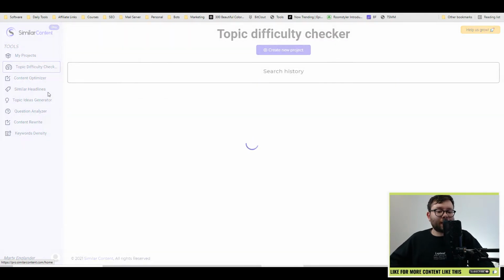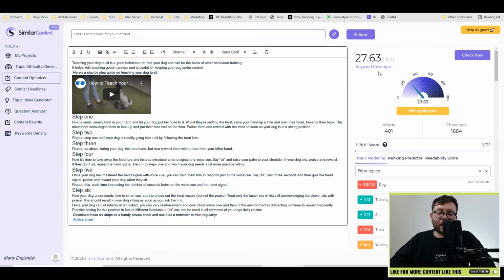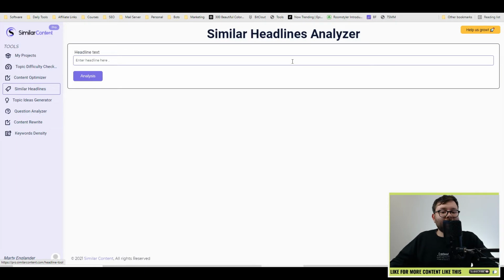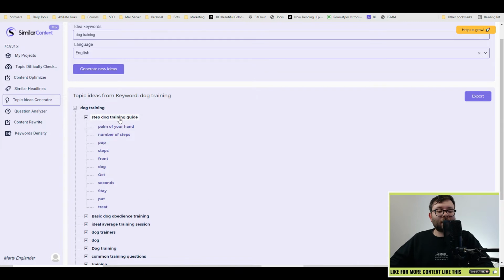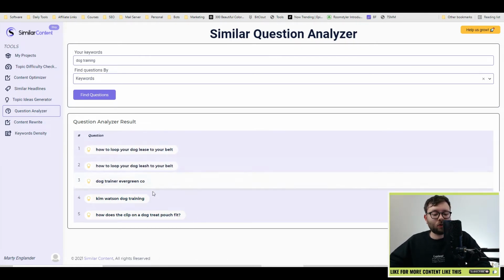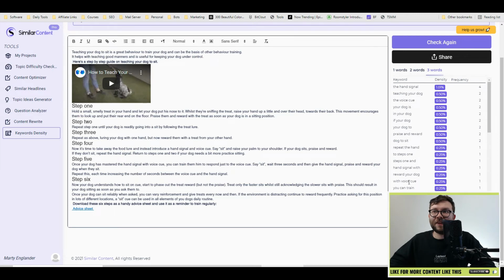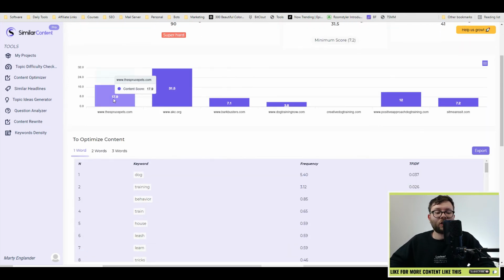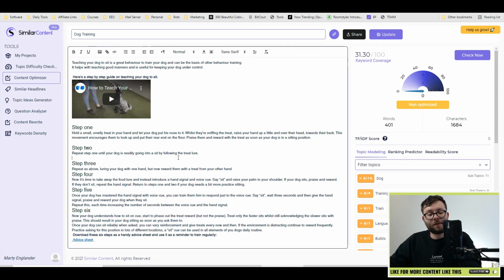SimilarContent Review - Watch Me SEO SimilarContent Pro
SimilarContent  Review: In this SimilarContent demo, I'll be walking you everything you need to see inside SimilarContent!

Not making use of the most effective keywords when composing your "search engine optimization duplicate" makes it pointless to your target market, and also old information to search engines.

Quit all the uncertainty and optimize your material using similarContent.

SimilarContent helps you discover the best key words to use for your material by assessing what people are looking for as well as what your competitors is making use of. It reveals you which search phrases will certainly give one of the most profit.

This helps you compose engaging content that both your audience as well as online search engine love.

SimilarContent Pro supplies an one-of-a-kind content scoring remedy. Ball game is a simple device that rates your material versus the leading ten results that appear when you google specific key words.

Google Ranking Forecaster device: It will tell you just how Google might see your web content prior to publishing it.

Boost your website's search engine optimization by making content extra legible for site visitors with the readability mosaic tool.

The content rewriter tool is the only one that can reword web content in over 40 languages, it permits customers to edit any kind of existing message from different languages so they become totally one-of-a-kind and also without plagiarism.

Create content that resembles the web content that ranks at the top!

🕐Chapters🕐
0:00 SimilarContent Review
0:20 SimilarContent Discount
0:40 Exploring Dashboard
0:50 Topic Difficulty Checker
01:15 Content Optimiser
02:40 Similar Headlines Analyzer
03:05 Topic Ideas Generator
03:50 Question Analyzer
04:15 Content Rewrite
04:40 Keyword Density
05:20 Topic Difficulty Checker PART 2
07:15 Conclusion

⭐My Freebies⭐

🏆 My Goal 🏆

👨 About Me 👨